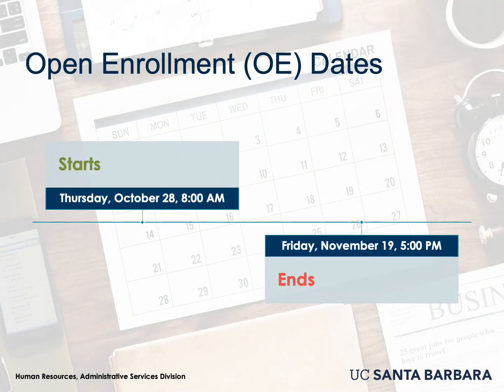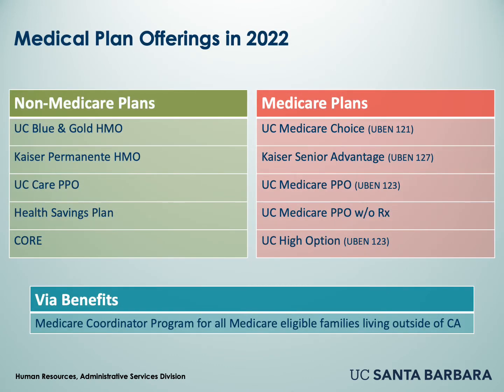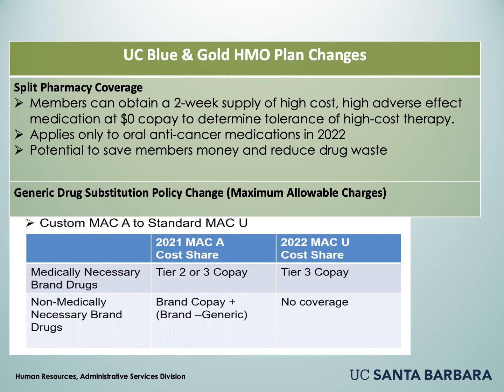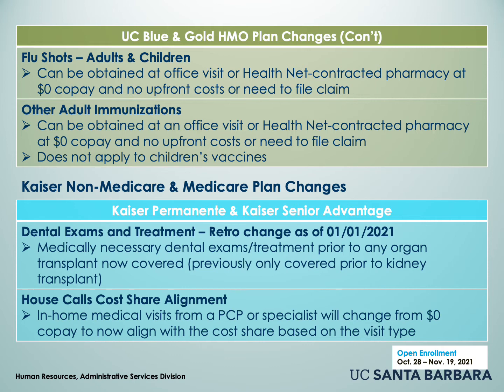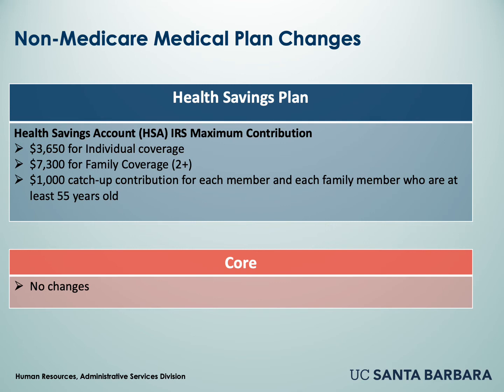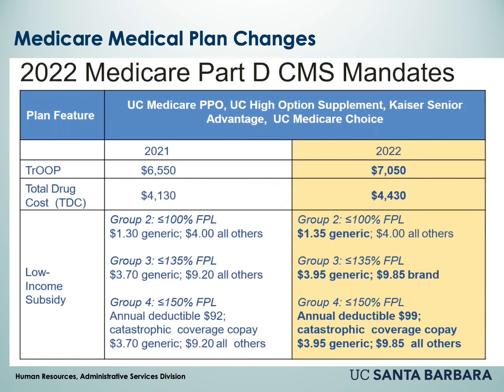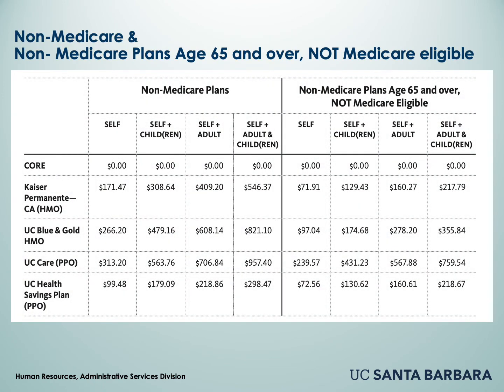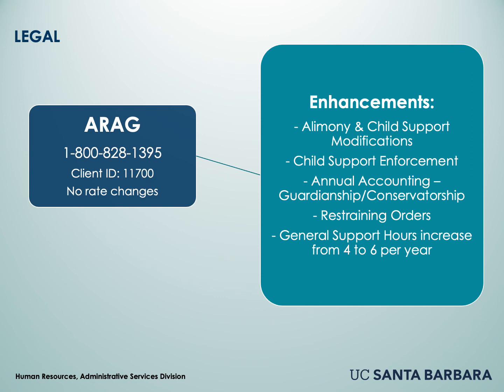Retiree OE HIghlights for 2022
High level overview of upcoming UC retiree health plans changes for the 2022 plan year.